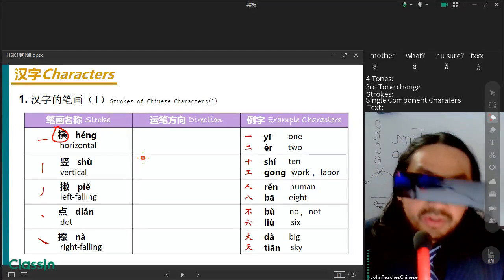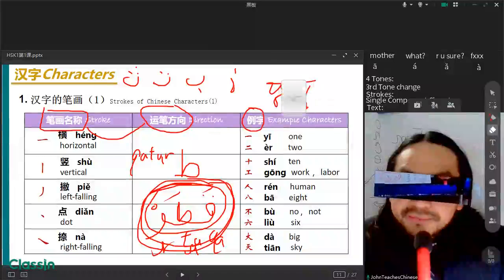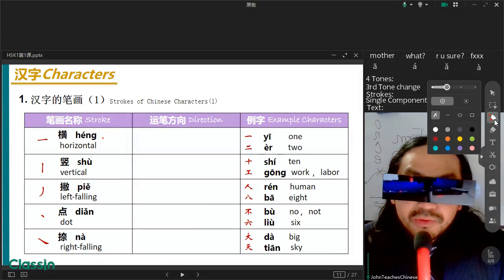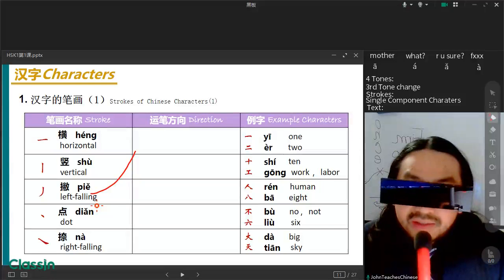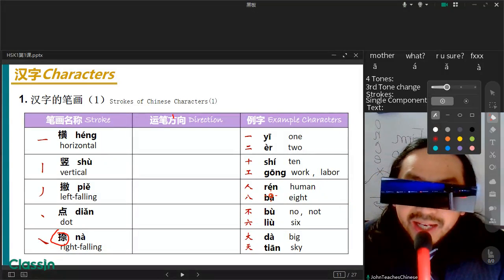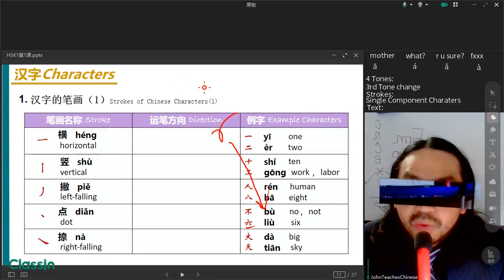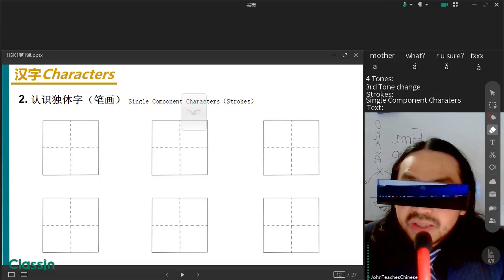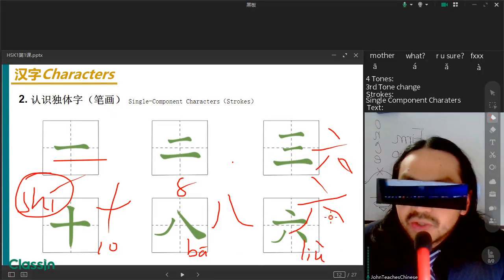HSK1 standard courses︱Execise1︱7 the 5 basic strokes in Kanji︱Chinese Mandarin for beginners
This video is the HSK Standard course 1, Lesson 1 -"你好" exercise review.

In this lesson, I once again led the students to review the 5 basic strokes in the charactor or Kanji in Putonghua/Mandarin, and try to read and write some single- component Kanji:

横 竖 撇 捺 点

Including their pronunciations and tips, as well as insight from my teaching experience.

I hope students can strengthen their understanding of the knowledge through this video after learning the lesson1 of HSK1.
Good luck!